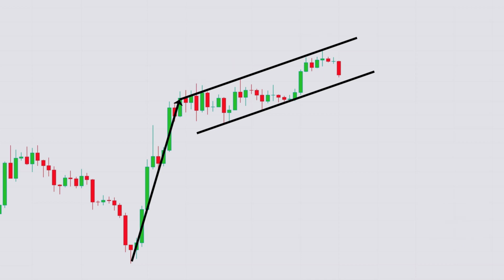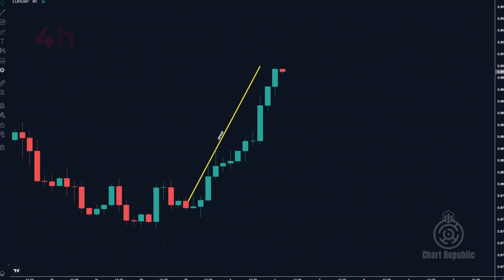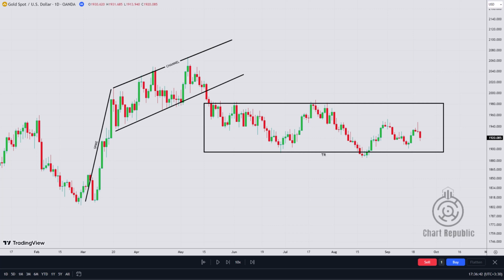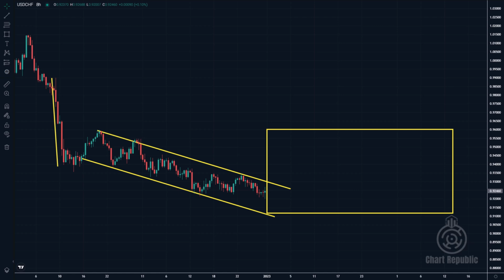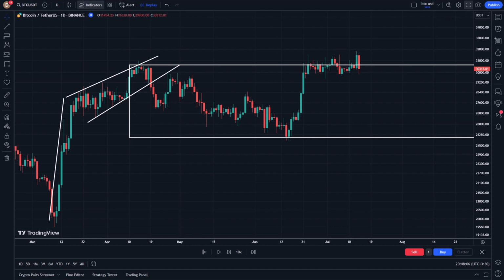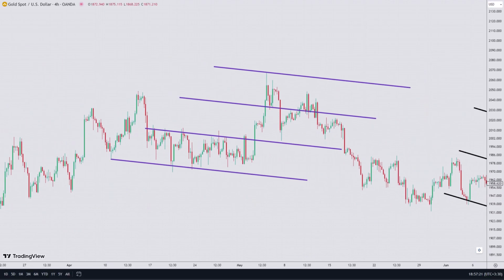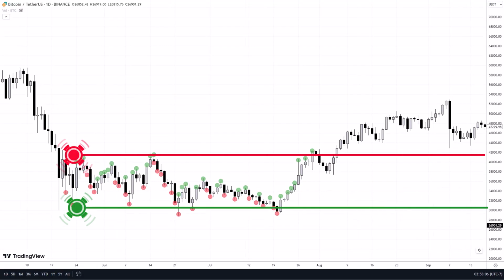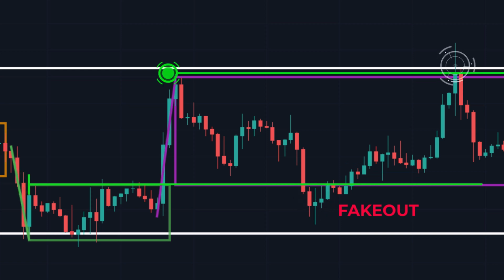Navigating Chaos: Tactical Trading in Market Cycles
Explore the intricate world of market cycles and trading strategies with a detailed breakdown. I'll unravel the complexities of how markets move, offering insights into understanding these cycles without overwhelming jargon.
Ever wondered how big players like hedge funds navigate market waves? I'll guide you through their strategies for spotting trends and adapting to market shifts. From dissecting spikes and channels to mastering trading ranges, I'll walk you through these phases. Plus, we'll explore how long-term trends affect shorter ones, empowering you to make informed trades and minimize potential losses.
Together, we'll explore pullbacks, and discover how to leverage trading range boundaries effectively. Join me on this journey through market cycles as we transform market chaos into manageable opportunities. Let's equip you with the confidence and knowledge to navigate these market fluctuations successfully!
Contents of this video:
00:00 - Intro
00:31 - A brief guide to different market cycles
02:19 - Different cycle sequences
03:12 - The importance of higher timeframes
04:36 - How to trade spike cycles?
06:04 - Extension technique for take-profits
06:26- Delicate trades inside a trading range
08:37 - Placing limit orders in a TR
09:45 - Transition between channel and TR
12:40 - Another approach to the ABCD pattern
13:38 - Combining harmonic patterns with TR
15:06 - New Take-Profit Technique
15:47 - Stair-type channels
16:50 - Another approach to pullbacks
18:06 - 50 % safe zone
18:33 - Surge-and-Plunge
19:10 - Magnet
20:54 - Small cycles within larger cycles